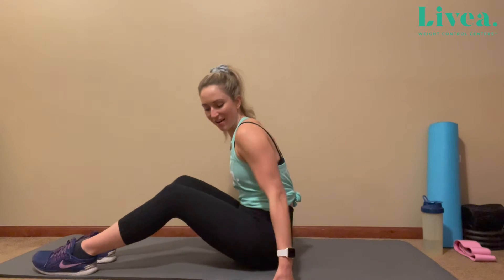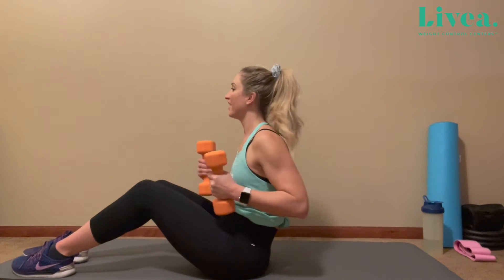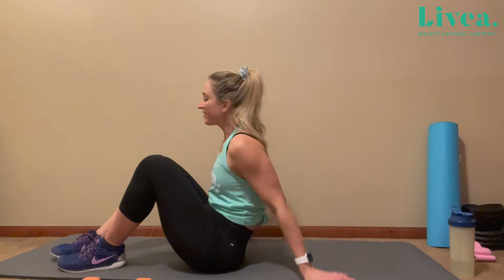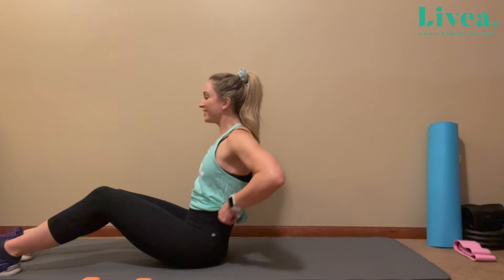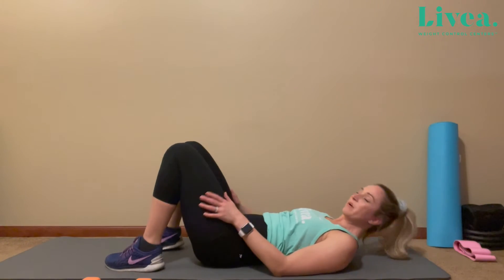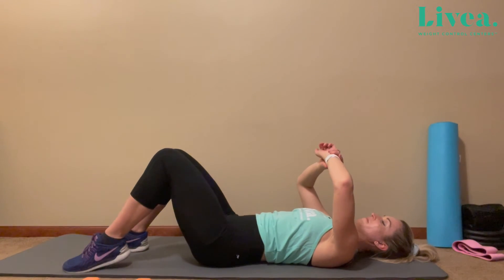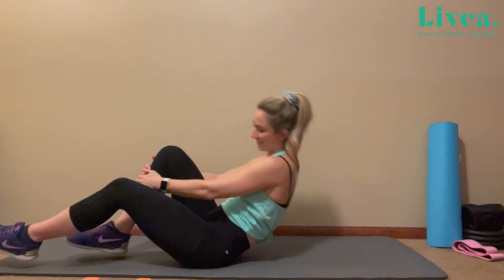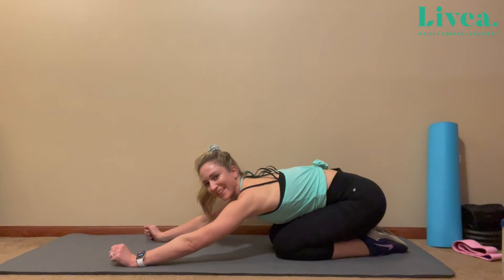Tone and strengthen those stomach muscles with Alicia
You should not rely on this information as a substitute for, nor does it replace, professional medical advice, diagnosis, or treatment. If you have any concerns or questions about your health, you should always consult with a physician or other health- care professional. Do not disregard, avoid or delay obtaining medical or health related advice from your health-care professional because of something you may have read or heard on this video. The use of any information provided from the Get Up And Move program is solely at your own risk.

Music codes:
56L1LGQHUQ3P9O7C
VLZX6X7MOMIQ3CIT
CHS8MQIXSJKUITCG
B1TCEOKY8KON6Z7L
8ZF3WIL2C86WNBPX
IXFISQU3UTN6DCUE